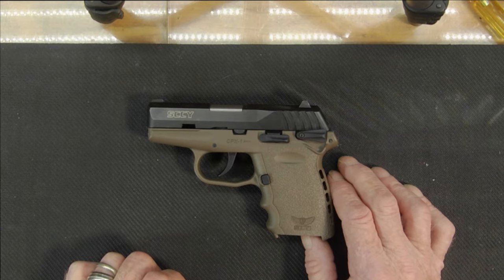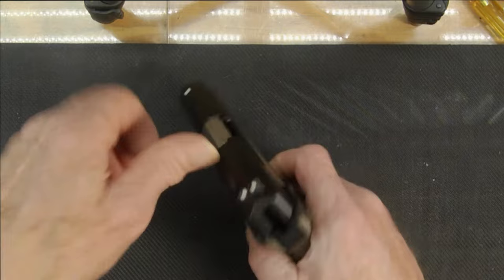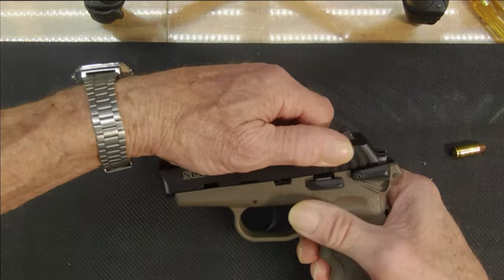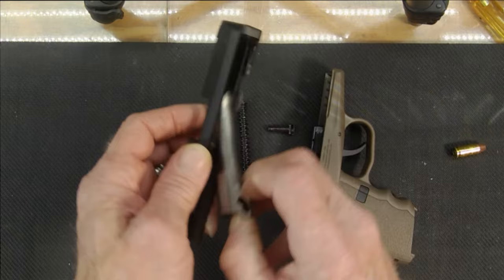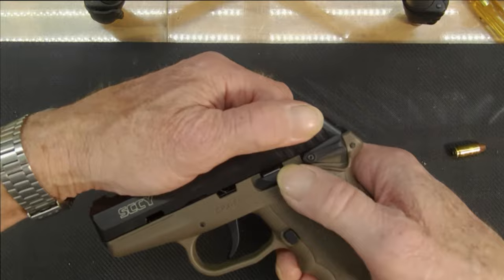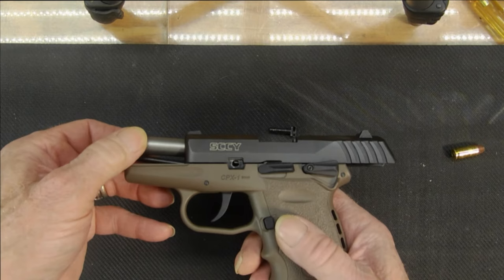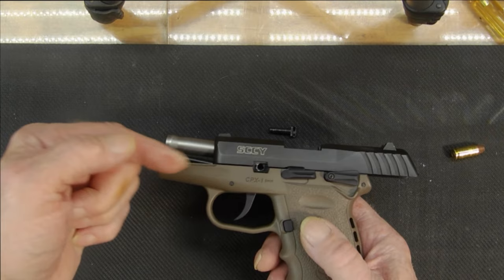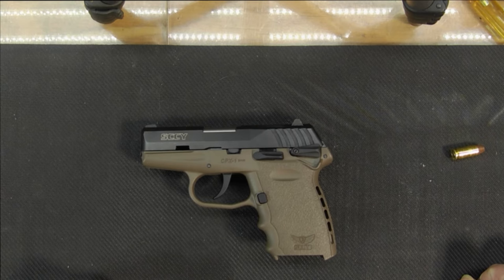SCCY CPX1 Breakdown for Cleaning.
SCCY CPX1 9mm Breakdown for Cleaning. How to do a quick field strip for cleaning with no tools. I use a 9mm shell to pull the slide stop pin out!